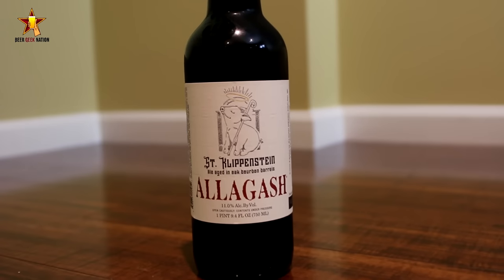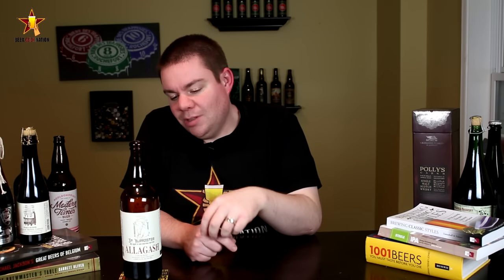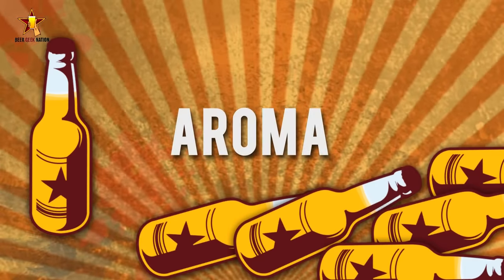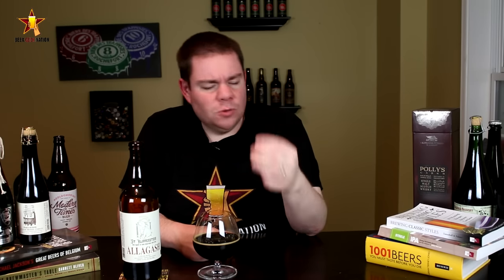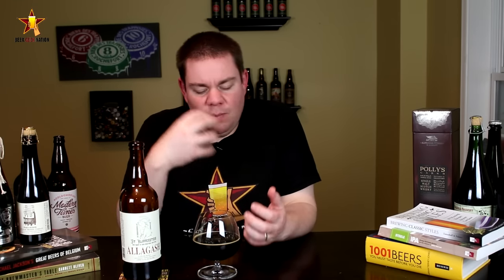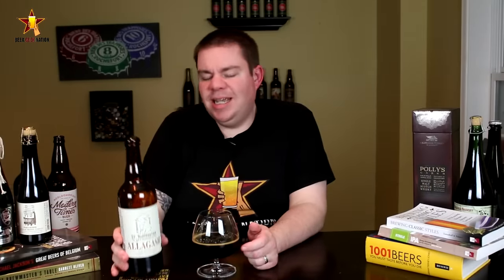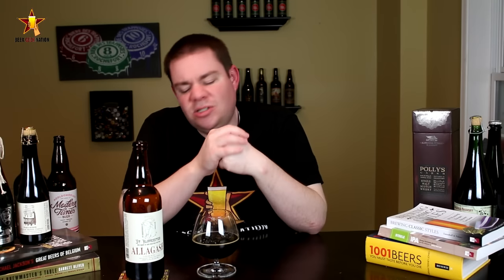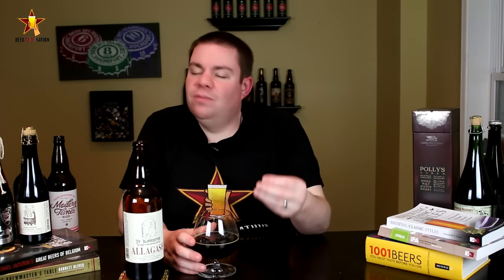Allagash St. Klippenstein (BA Imperial Stout) | Beer Geek Nation Craft Beer Reviews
Allagash St. Klippenstein
Allagash Brewing
11% ABV

At the brewery, we celebrate St. Klippenstein day to commemorate our love of free ham, pot lucks, and big stouts. In honor, we brewed this Belgian-style stout aged in bourbon barrels. Rich cocoa brown in color, the first sip of this beer opens with complex chocolate and roasted aromas. Notes of vanilla, coconut and oak infuse the palate and lead to a smooth, warm finish.

This full bodied beer is brewed with an array of dark roasted malts: dark chocolate malt, roasted barley, chocolate malt, and brown malt. After being hopped with Chinook and Northern Brewer, and fermented with a trappist-style yeast for a month in stainless, the beer spends three months aging in bourbon barrels.